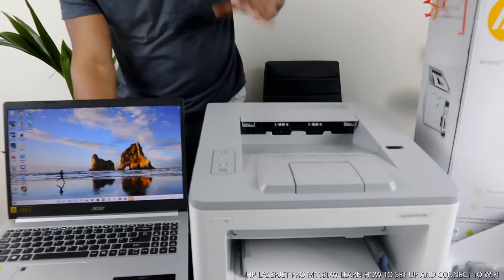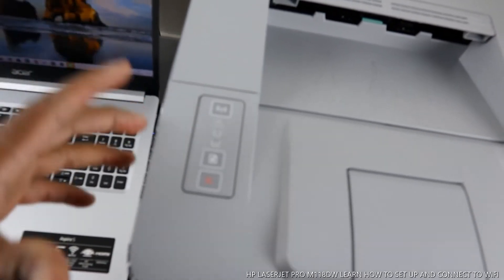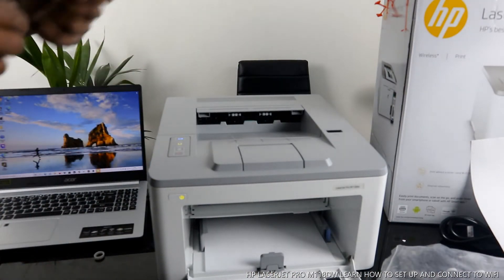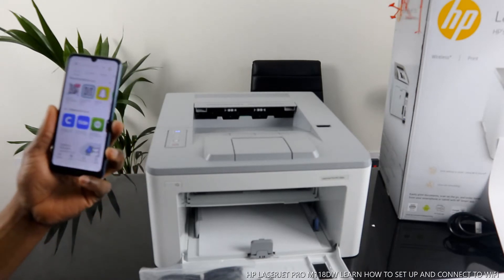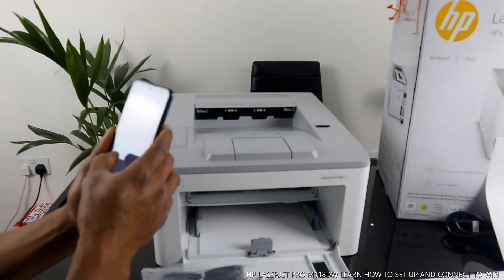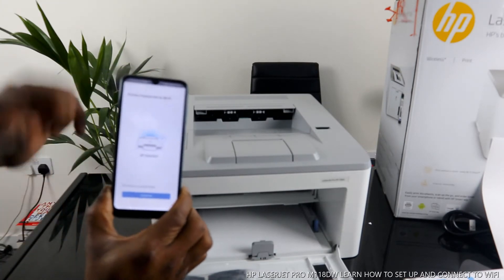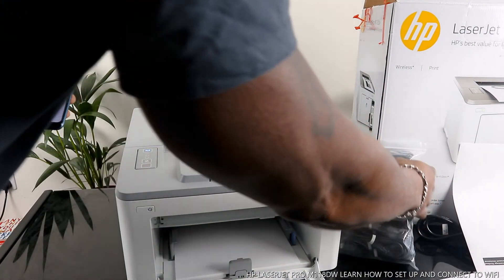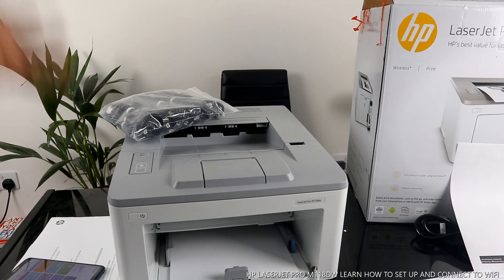HP LASERJET PRO M118DW PRINTER SET UP/ CONNECT TO WIFI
This is how to set up and connect HP laser PRO M118DW printer to WIFI network to be able to print. The HP LaserJet pro M118DW is a printer that can fit almost anywhere. If you are short of space in your home office, a large, bulky printer can take up a lot of room and make things feel cluttered. The HP M118DW can fit almost anywhere, without compromising on quality. Smartly designed, compact and lightweight, it is simple to use and will help you get the most out of limited home office space. You can even print and scan straight from your Smartphone, and still get professional-level results.  You can get productive print performance with this affordable printer. It produces a high-quality result and print and CAMERA scan from your phone. HP's best value for laser quality, two-sided printing. Produce the consistent, professional two-sided documents you expect from HP. Easily print from your mobile device and help save time and energy with this efficient HP LaserJet Pro. Uncompromising quality, unmatched in-box value. Get up to 1,000 pages right out of the box and start printing fast. Produce sharp text, bold blacks, and crisp graphics with precision black toner. Get affordable running costs and help add value with an imaging drum designed to last up to 23,000 pages.
Get professional-quality pages and the performance you expect with Original HP toner cartridges. Speed through multipage documents with automatic two-sided printing. Wait less with an HP LaserJet Pro MFP that prints up to 28 pages per minute(A4). Help save energy with HP Auto-On/Auto-Off Technology
It got a wireless technology so you can print on the go and USB 2.0 high speed connectivity. Speeds up to 28 pages per minute in A4 with a 150-sheet input tray and 100 sheet output tray. Apple AirPrint; Google Cloud Print; Mobile Apps; Mopria™ Certified and Wi-Fi Direct printing compatibility. Easy mobile printing with HP Smart app. Print and scan, copy from your smartphone, and you can order toner easily from HPinstantink.com. Easily print from a variety of smartphones and tablets. Easily share resources–access and print with wireless and Ethernet networking and easily print without accessing a network. This gear deserves your attention big time printer (Amazon), (Amazon)
Printer (Amazon)
Toner (Amazon)
Imaging drum (Amazon)